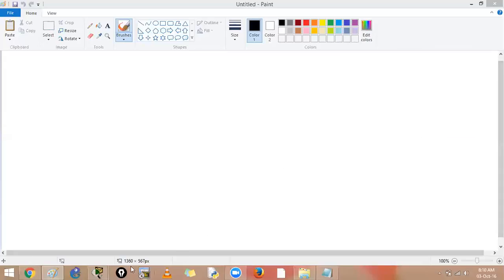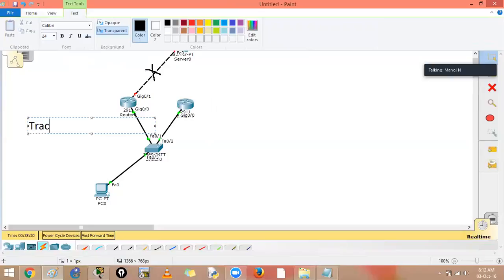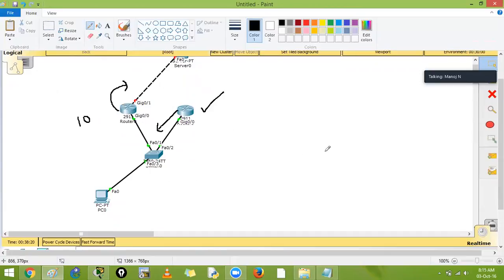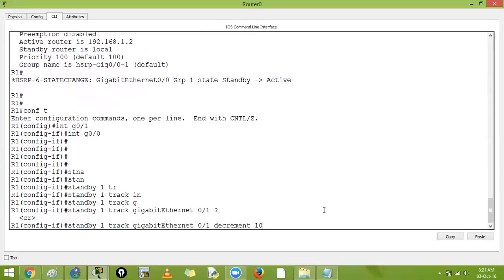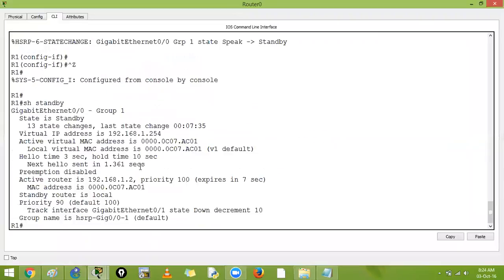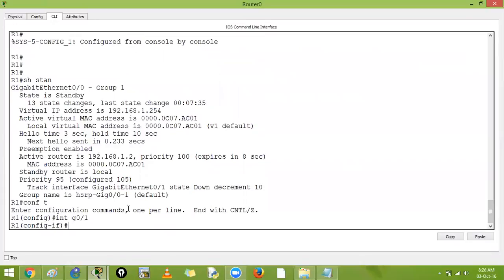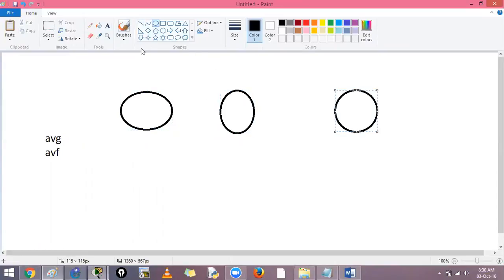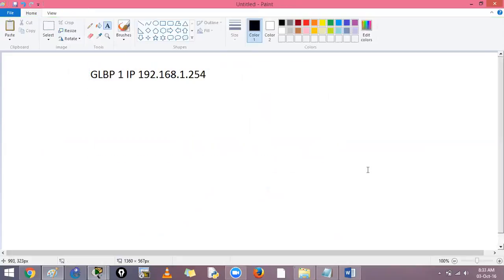21. HSRP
HSRP